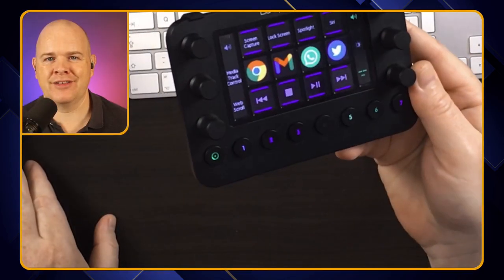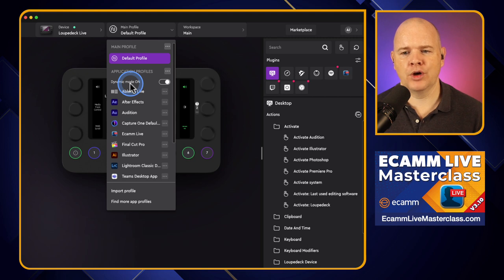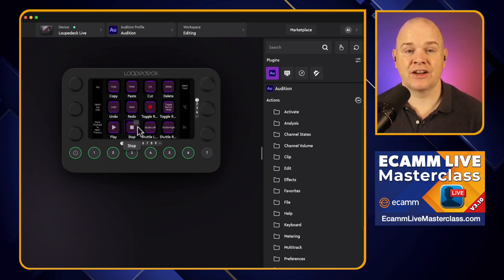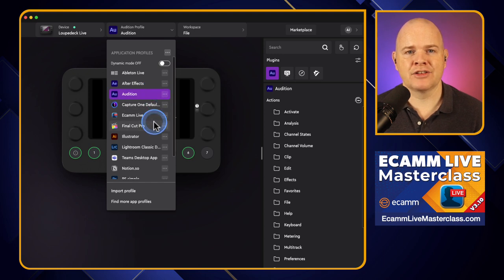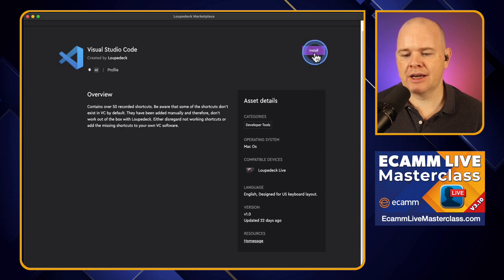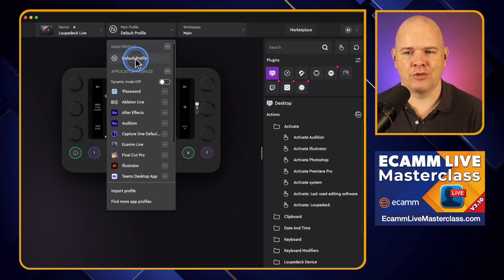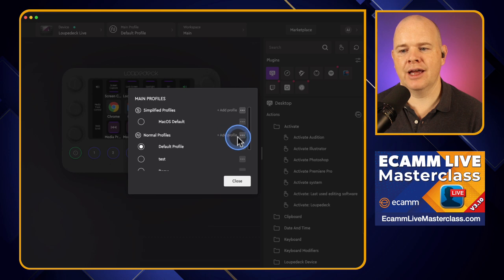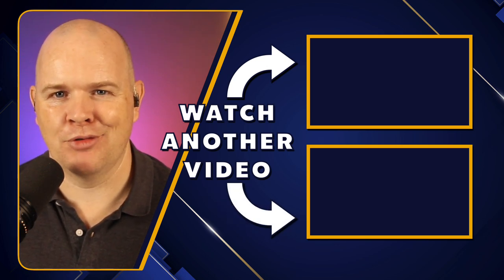How to organise your Loupe Deck with Profiles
In this video I show how to organise your Loupe Deck with Profiles. I cover the 'Dynamic application profiles' that switch automatically based on the application you are in or the 'main profiles' that you can use to be in control of what profile you are in at any given time. These are really two distinct approaches to working with loupe deck and I prefer the latter, but the automatic method may well suit you better. so I do cover both in this tutorial!

I also then start looking at the other ways to organise actions within profiles, namely workspaces and pages.   I will go on to discuss these further in later videos in the series.

This video series is a complete tutorial showing you how to setup your Loupedeck

Get your Loupe Deck
Loupedeck Live
Loupedeck CT

You can download the latest version of the loupe deck software

===🧰 GEAR THAT I ACTUALLY USE
🎙 AUDIO

4K Virtual Monitor Folding Keyboard